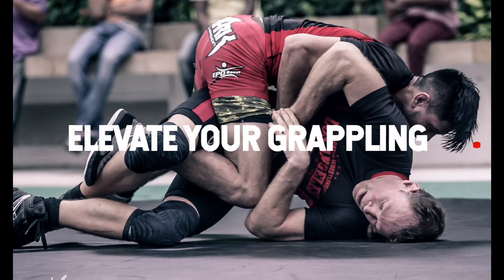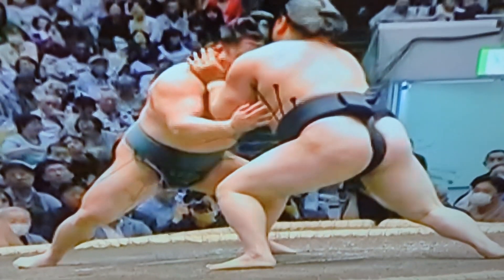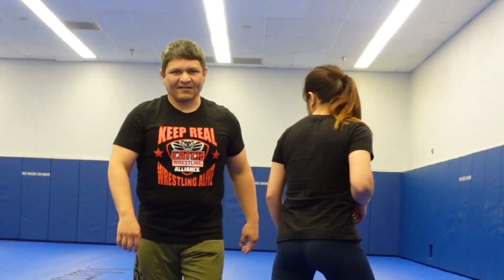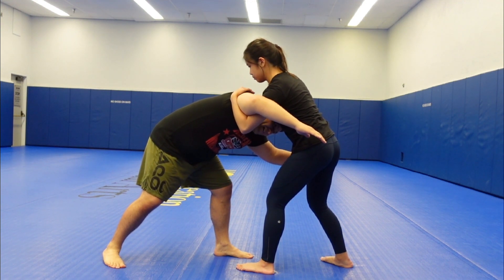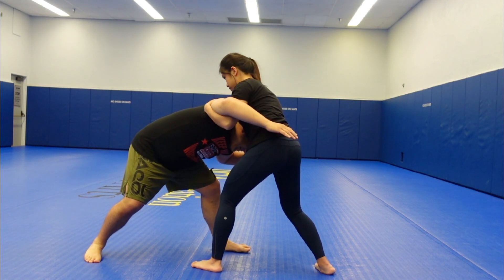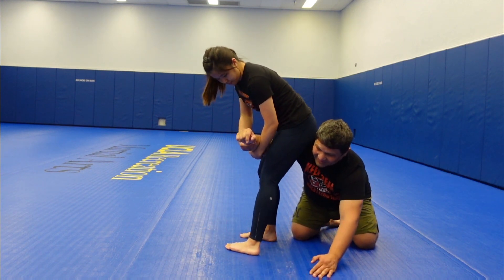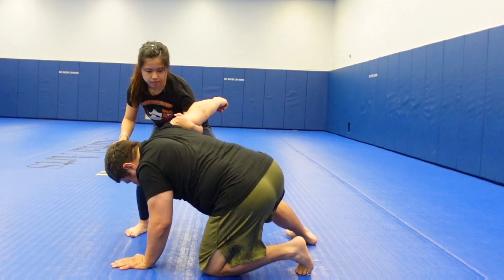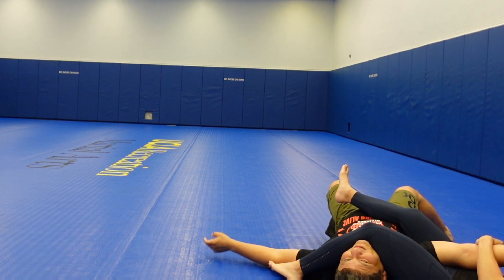Simple Sumo Technique Unlocks Armbar Finish!